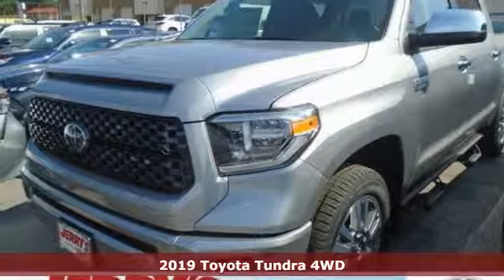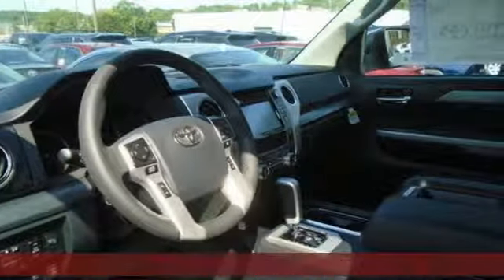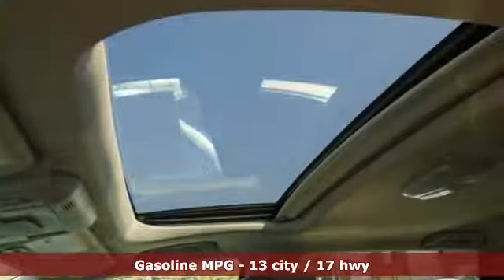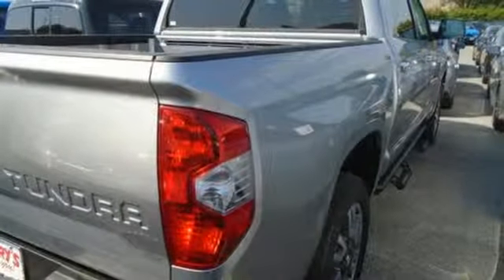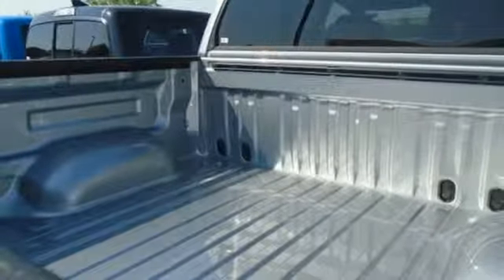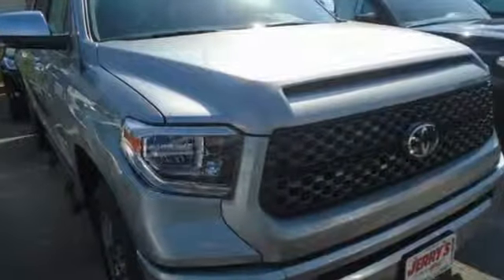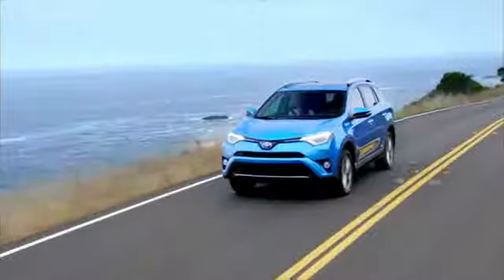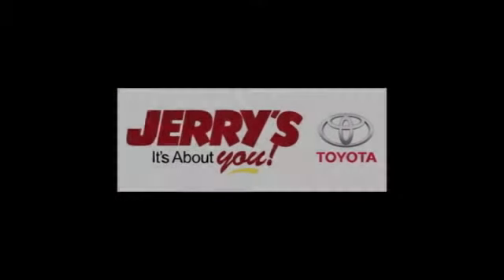New 2019 Toyota Tundra Baltimore, MD #191752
Year: 2019
Make: Toyota
Model: Tundra
Trim: CrewMax 5.7L V8 Platinum
Engine: 8 Cyl. 5.7 L
Transmission: Automatic
Color: Silver Sky Metallic
Interior: Black
Stock #: 191752
VIN: 5TFAY5F12KX848661

Address:
8001 Belair Rd